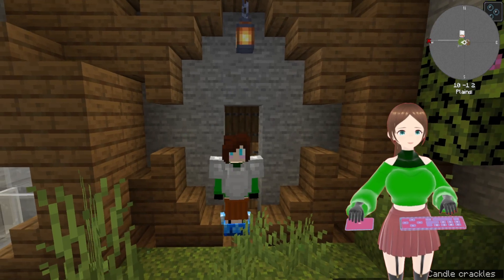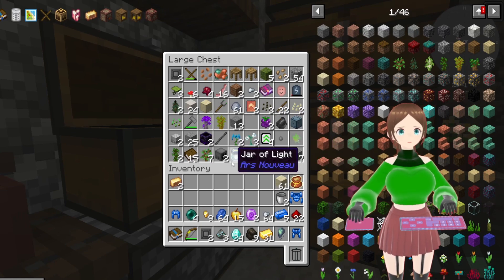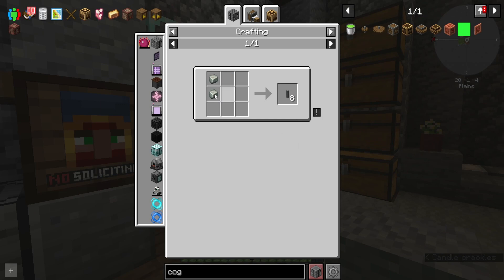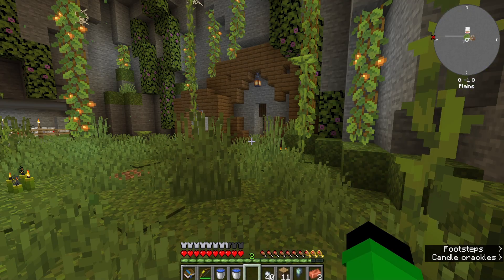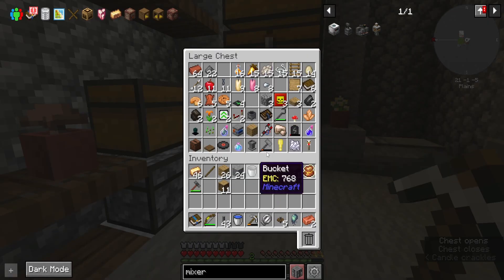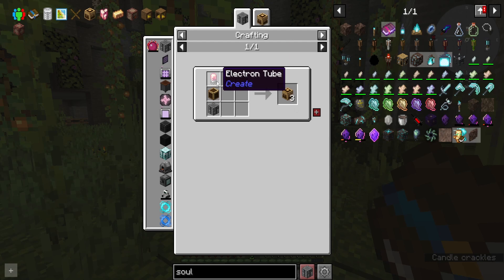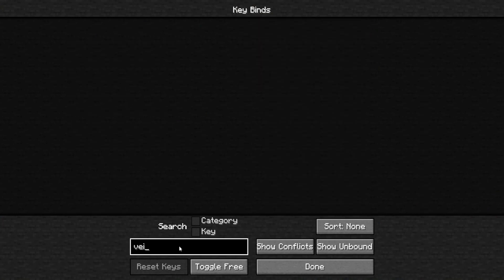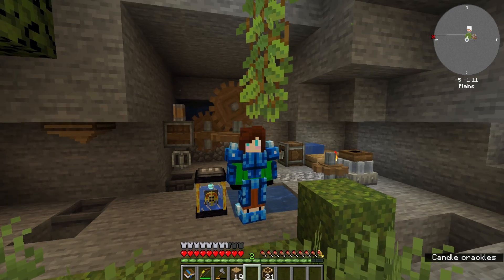From the stone age to the brass age! StoneBlock 3!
Today I am back for some more stoneblock 3 as I will be advancing my base to allow me to create more resources through the use of alloys and mixing which is a long and complicated system as I had to make a way to automate my creations.